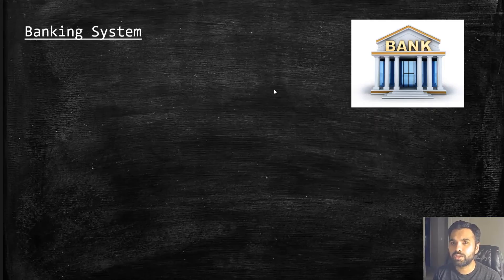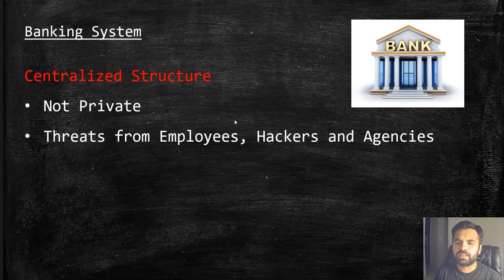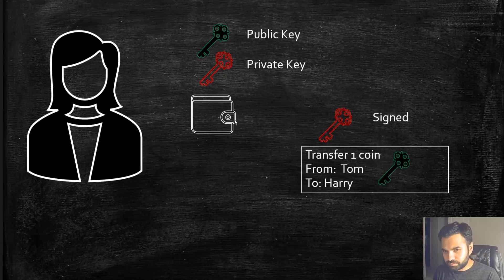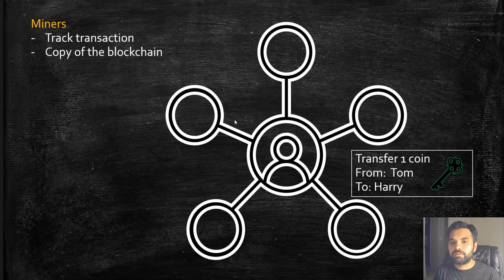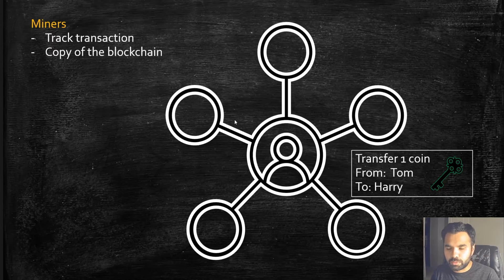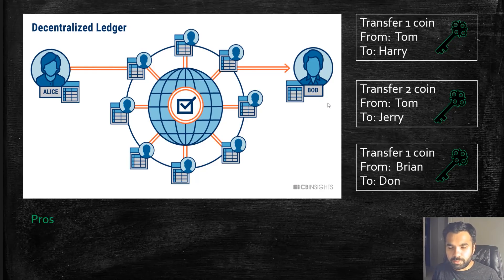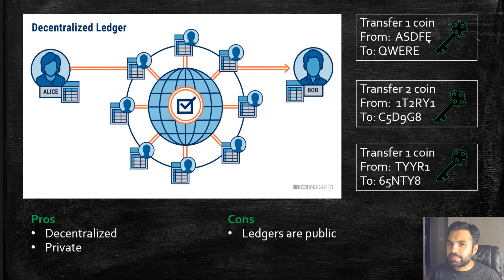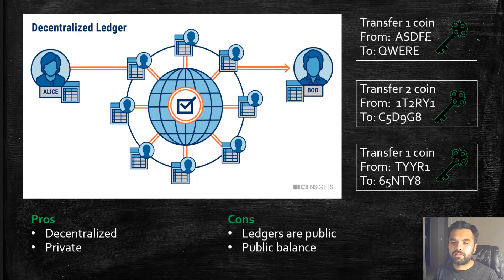Cryptography and Blockchain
🌟In the previous few episodes, we learned what is PGP encryption, and how the keys are generated for encryption and decryption. Today, we will see the real-world use case of where and how these keys are used in the blockchain. We will also learn the basics of cryptocurrency as well as some of the risks/threats. Cryptography and Blockchain video by Bhaumik Shah